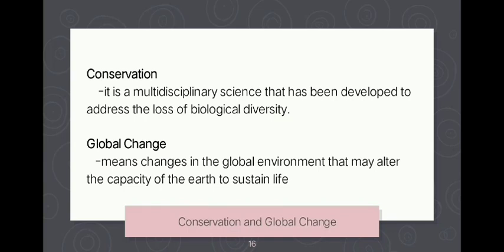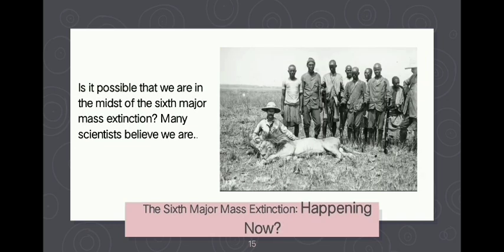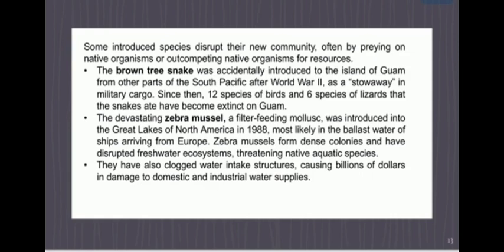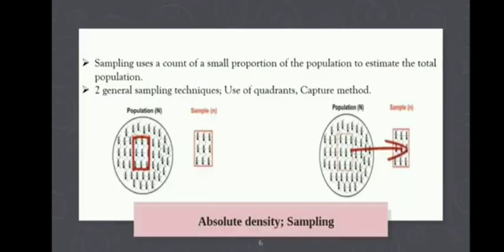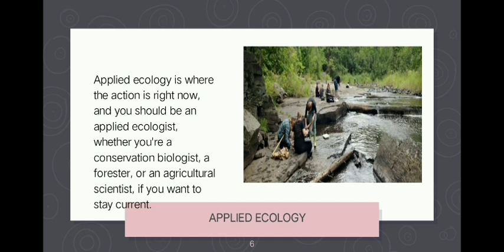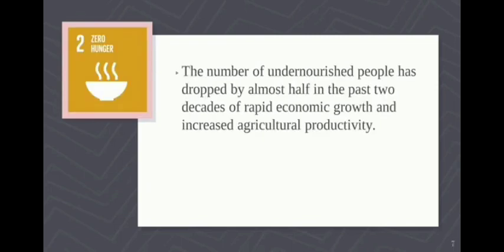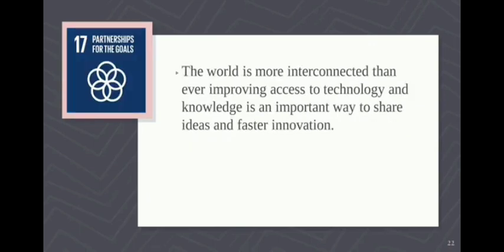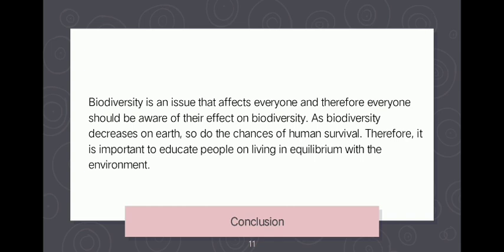Conservation and Global Change-Group 7